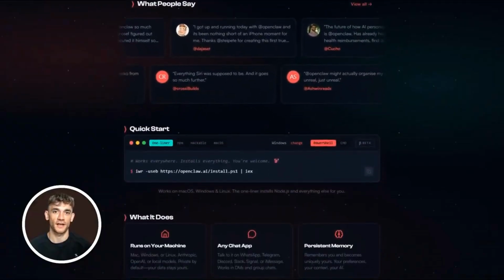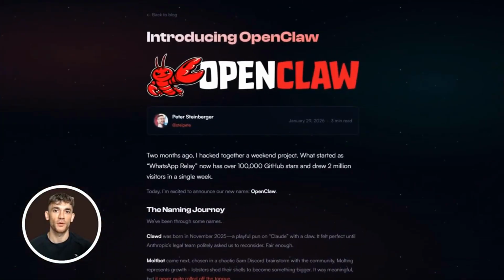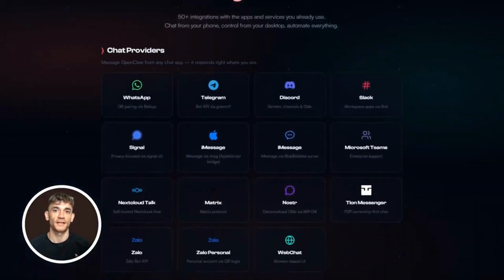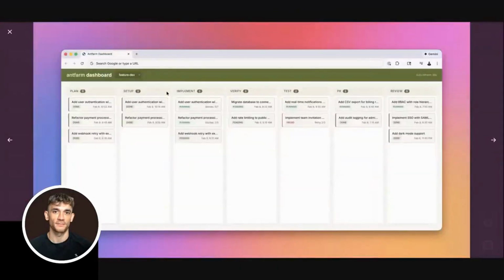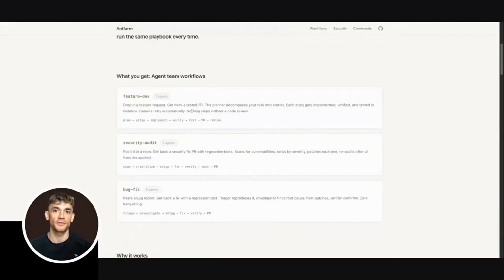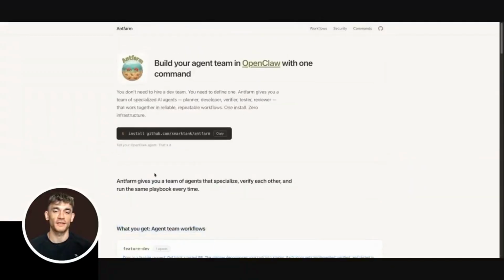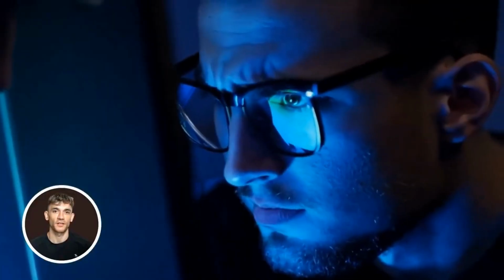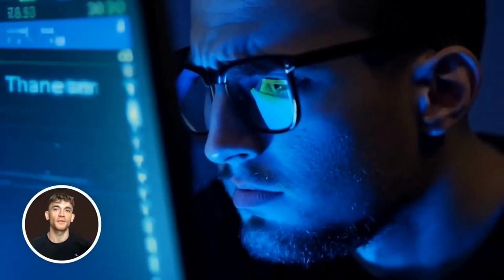OpenClaw FREE Agent Teams Update! 2026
Julian Goldie AI news this week highlights.

Make money with AI without needing to code.

This channel shares the latest highlights from Julian Goldie to help creators, entrepreneurs, and online business owners leverage AI to automate workflows and build AI-powered income streams.